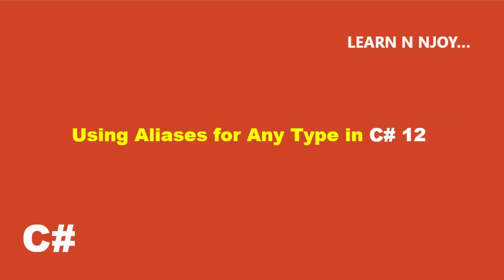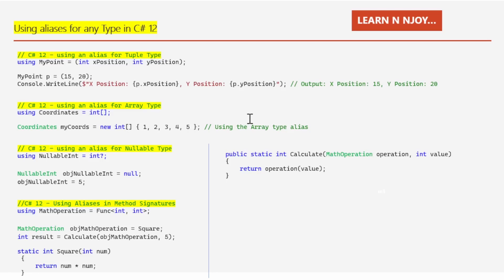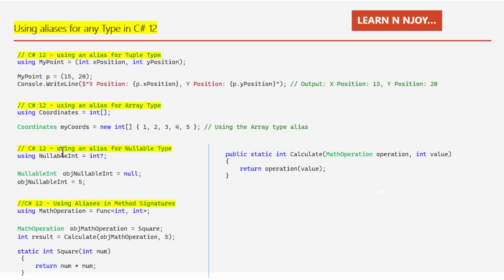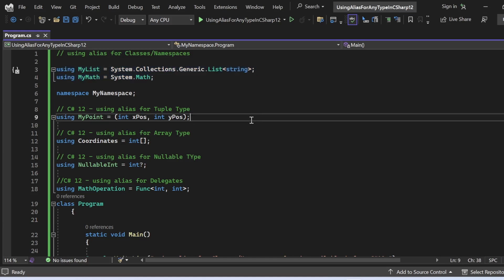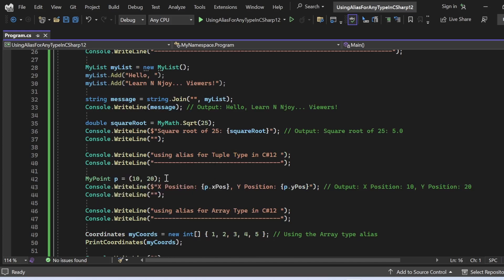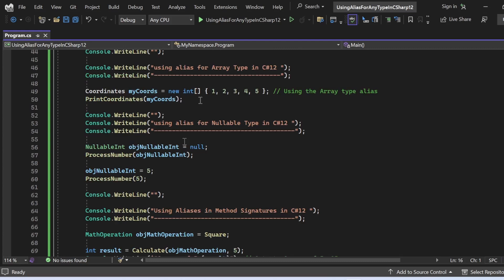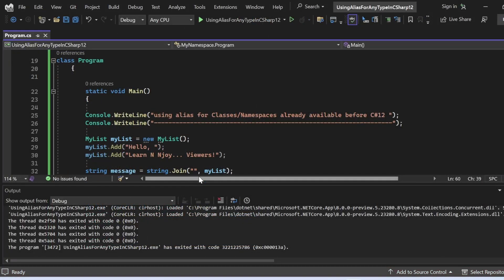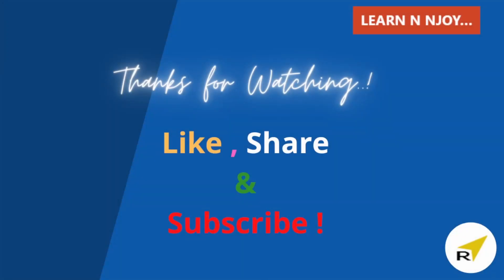C# 12: Simplifying Code with Type Aliases | Using Aliases for Any Type in C# 12 | Learn N Njoy...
Want to Learn How to Use Using Aliases for Any Type in C# 12? Today I am sharing exactly how ''Using Aliases'' can be used for any type in a C# 12  program.

- Using aliases for any Type in C# 12 with an example
- Aliasing a Tuple Type in C#12
- Aliasing an Array Type in C#12
- Aliasing a Nullable Type in C#12
- Using Aliases in Method Signatures in C#12

3 Main Serialization Technologies In C# .NET (Part #1)| Data Contract Serialization
Awesome improvement in string literals in C#11 - Raw string Literals:
6 Special Operators in C# you should know ( ?

aliasing tuple types in C#12, C# 12 alias for array types, C# 12 alias for nullable types,  using aliases in method signatures in C#12,
C# 12,
Type aliases in C#,
Simplifying code with type aliases,
Using aliases for any type,
C# 12 new features,
Code readability in C#,
Simplify complex types in C#,
C# programming tips and tricks,,
C# coding techniques,
C# aliasing examples,
C# programming best practices,
Code simplification in C# 12,
C# type aliases explained,
C# 12 updates and improvements,
C# coding productivity,